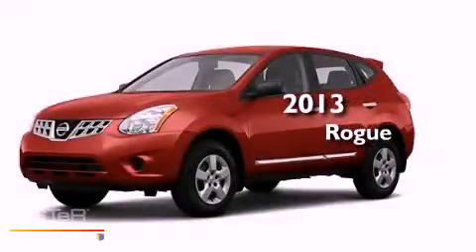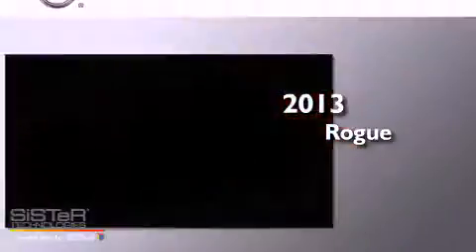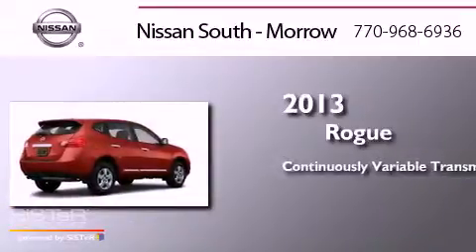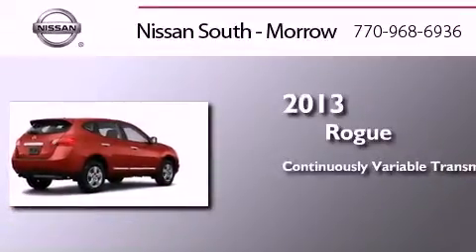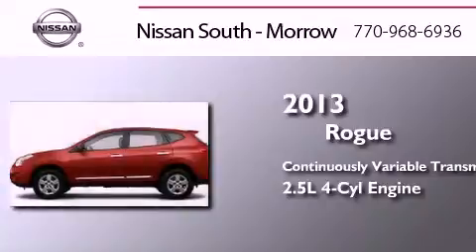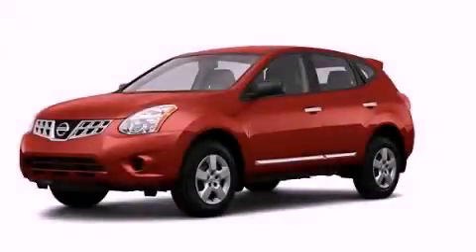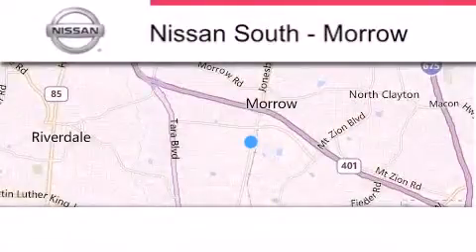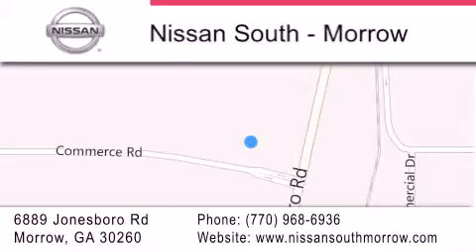2013 Nissan Rogue Morrow GA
Year : 2013
 Make : Nissan
 Model : Rogue
 Engine : 4 Cyl - 2.5L
 Trans . : Variable
 Exterior : Cayenne Red
 Miles : 5
 Interior : Gray
 Stock : W515303